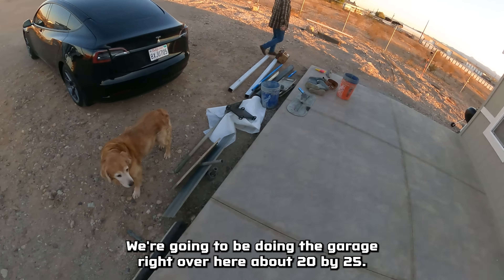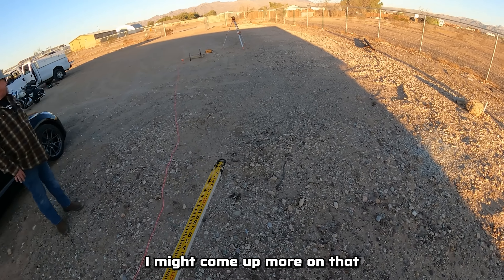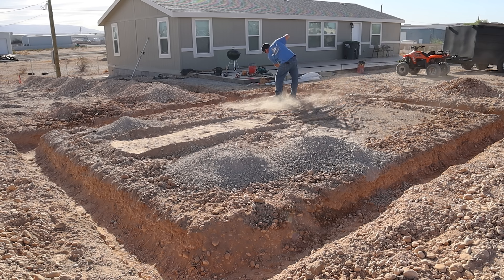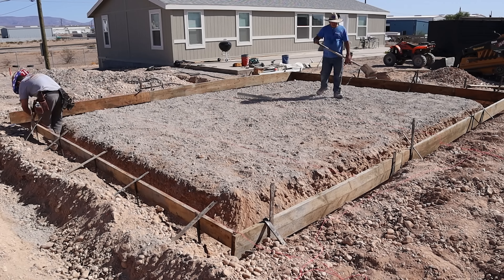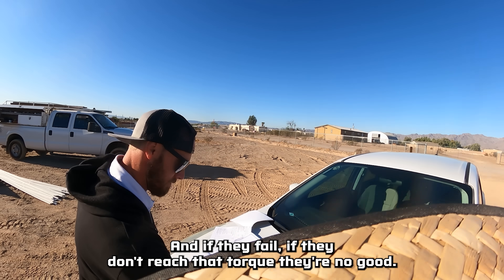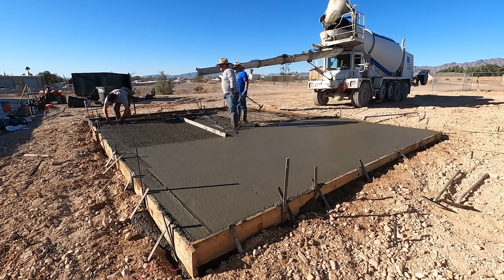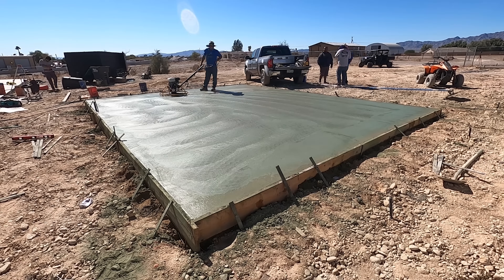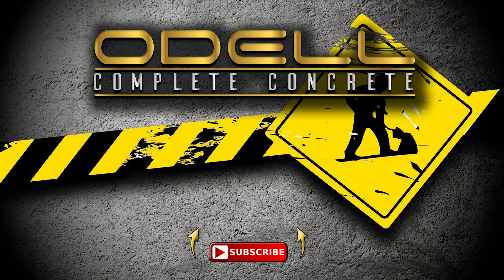GROUND UP GARAGE BUILD FOR MY PROPERTY!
In this video we will be building and pouring concrete for the foundation of my brand new garage for my property in Arizona. In part 2 we will be showing the framing and building of this garage. Thank you all for your support!

Get Hands-on concrete training with the master himself! Join our in-person Seminars in Fort Mohave, AZ, and learn from David Odell on a real jobsite. Limited seats. Don't miss out!

Need personalized concrete advice? Book a one-on-one Consultation with David Odell himself! Get expert guidance and solutions to your concrete challenges. Limited spots available. Book now!

Join our Concrete Community! Connect with fellow enthusiasts, share tips, ask questions, and learn from others. Get advice, support, and inspiration.